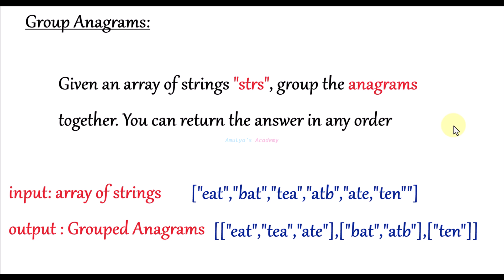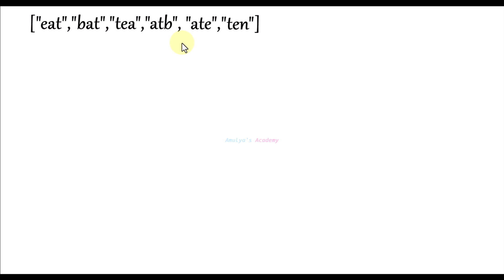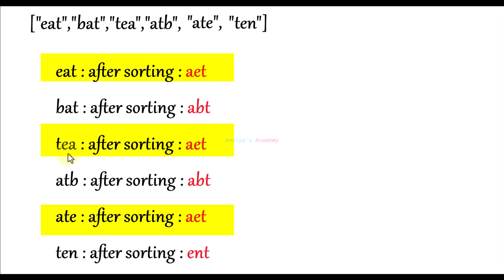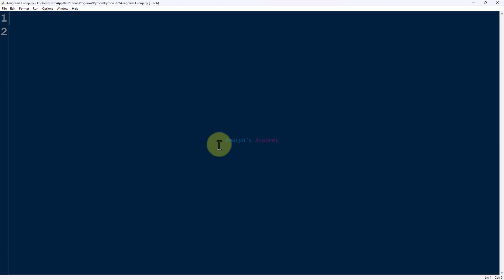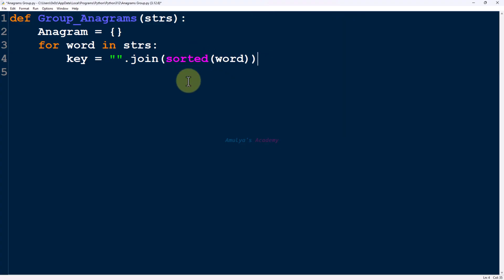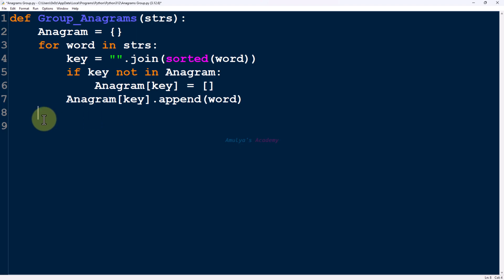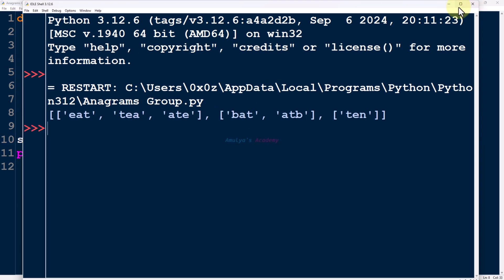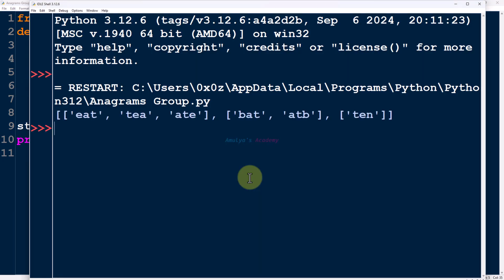How to Group Anagrams in Python | Coding Problem Explained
In this video, we will learn how to solve the coding problem “Group Anagrams.” You will understand what anagrams are and how to identify them by sorting strings. We will explore how to use Python dictionaries to group words that are anagrams of each other efficiently.

Finally, we will implement a Python function step-by-step to group anagrams from a list of strings and see the output in action. This tutorial also introduces the use of defaultdict from the collections module to simplify the grouping process.